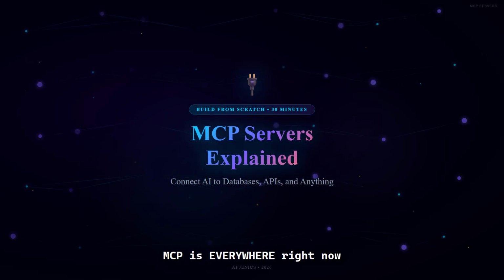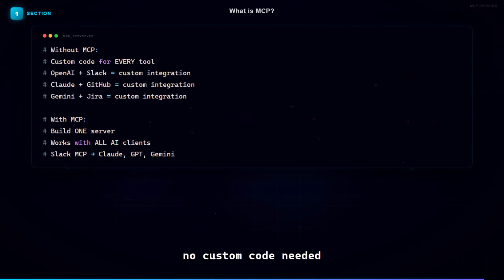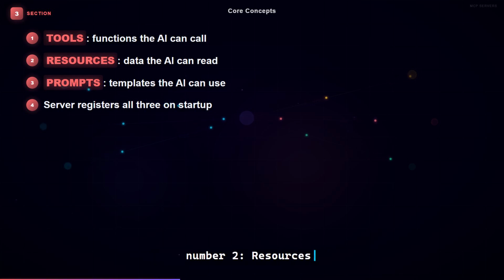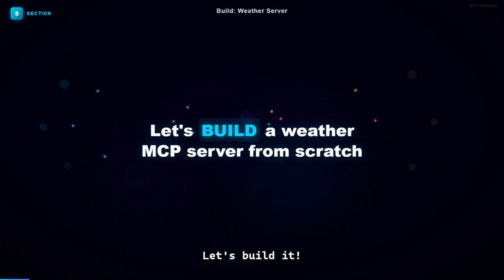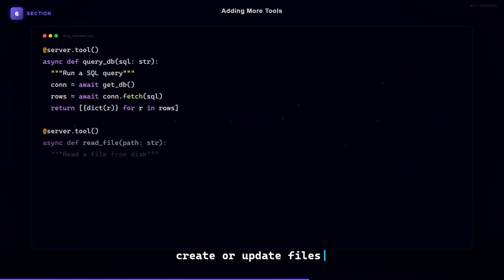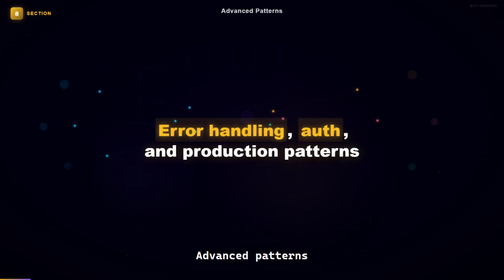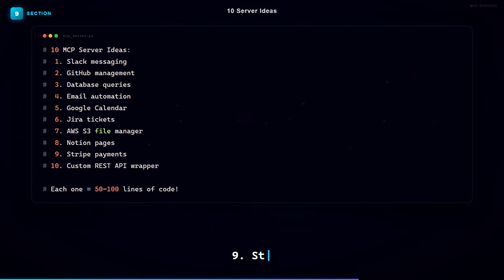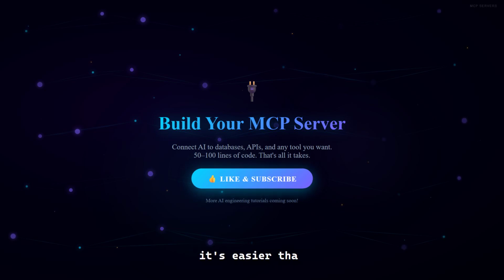MCP server Architecture | AI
Model Context Protocol is the open standard by Anthropic
  that lets AI connect to ANY tool — databases, APIs, Slack, GitHub, files.
  In this tutorial, you'll understand MCP architecture and build a real
  server from scratch in under 30 minutes.

TIMESTAMPS
  0:00 - What is MCP? (USB-C for AI)
  2:00 - How MCP Works (Client → Server → Tools)
  5:00 - Core Concepts: Tools, Resources, Prompts
  8:00 - Project Setup (Python & TypeScript)
  11:00 - Build a Weather MCP Server
  15:00 - Adding Database & File Tools
  18:00 - Connect to Claude Code
  22:00 - Advanced Patterns (Auth, Validation)
  25:00 - 10 MCP Server Ideas to Build Today
  28:00 - 5 Pro Tips for Production Servers

  ✅ What MCP is and why every AI developer needs it
  ✅ MCP architecture: Client → Server → Tools explained
  ✅ Build a working MCP server in Python (30 lines!)
  ✅ Connect your server to Claude Code
  ✅ Tools, Resources & Prompts — the 3 building blocks
  ✅ Production patterns: auth, validation, error handling
  ✅ 10 server ideas you can build this weekend

  🛠️ TECH STACK
  • Python MCP SDK (pip install mcp)
  • TypeScript SDK (@modelcontextprotocol/sdk)
  • Claude Code integration
  • JSON-RPC 2.0 over stdio / HTTP+SSE

  📌 RESOURCES
  • MCP Official Docs: modelcontextprotocol.io

  🏷️ Tags (copy-paste ready)

  MCP server, model context protocol, MCP tutorial, Claude AI tools,
  Anthropic MCP, AI integration, build MCP server, MCP python,
  MCP typescript, Claude Code MCP, AI agent tools, LLM tools,
  AI engineering 2026, connect AI to database, AI automation